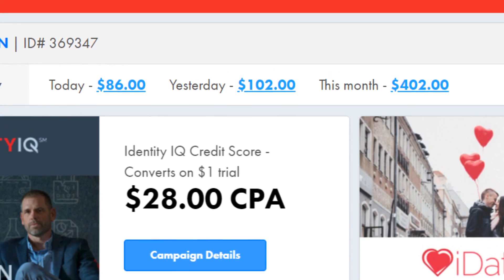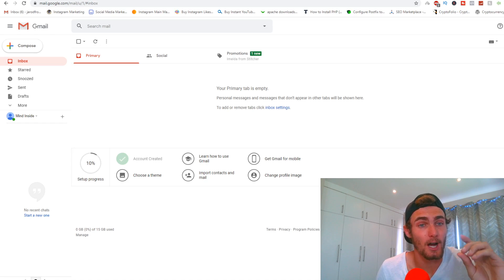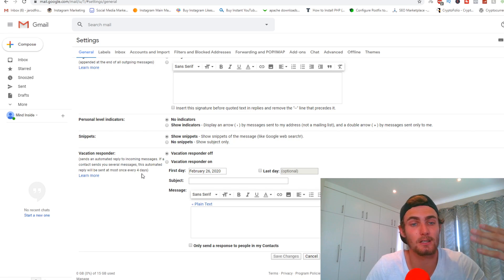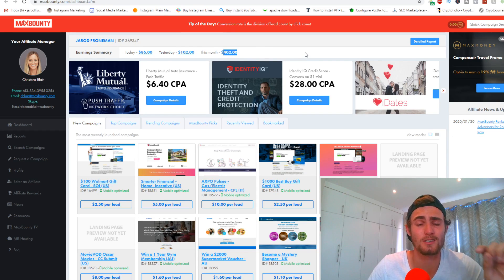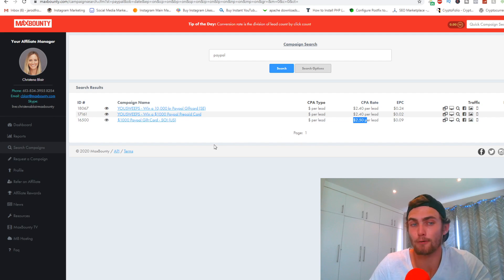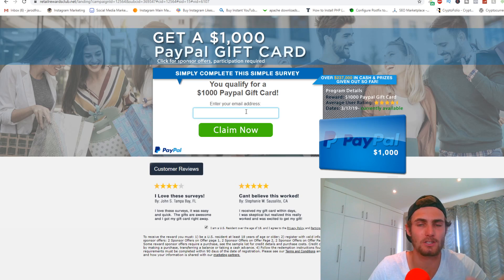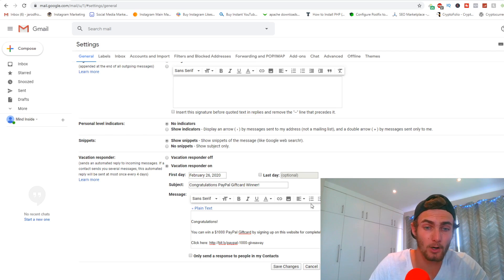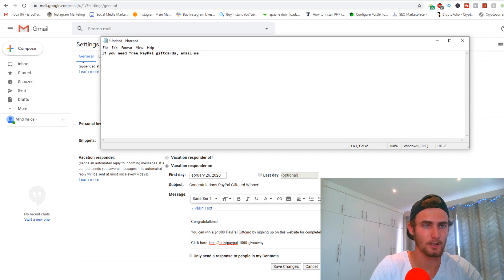Earn $402+ In 30 MINS For FREE